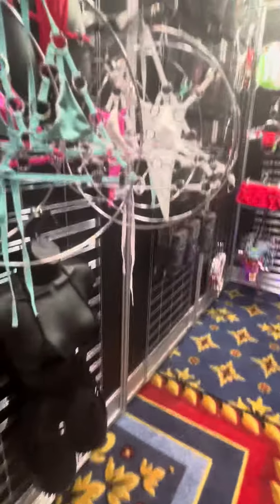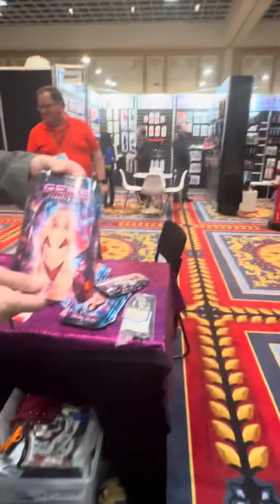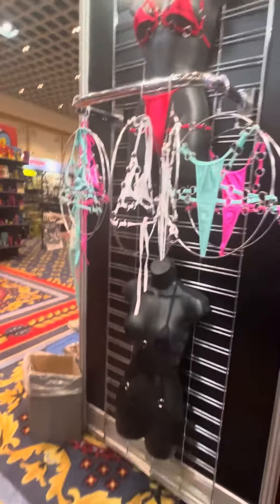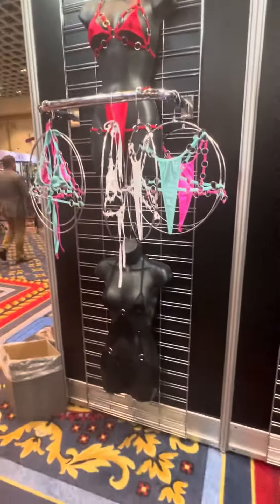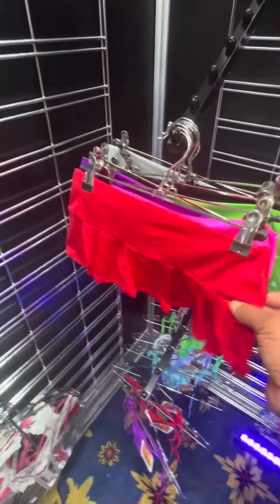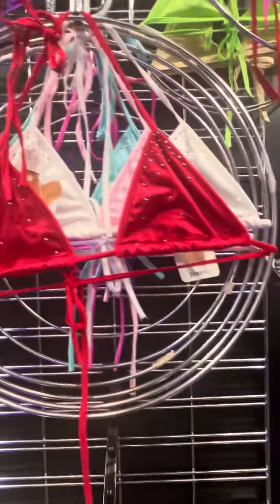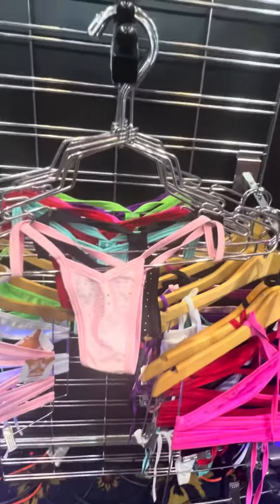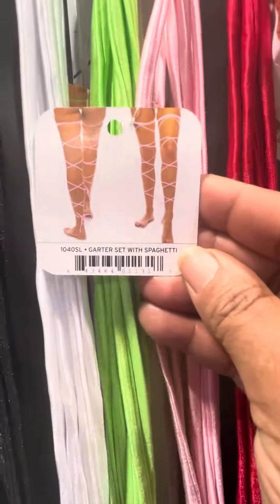Checking out new lingerie at the trade shows.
Bikinis, panties and more